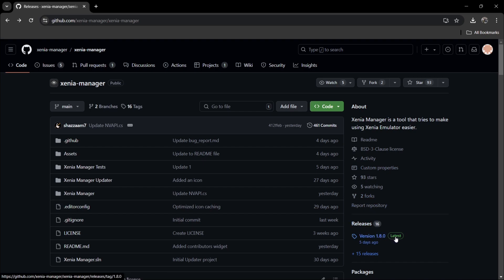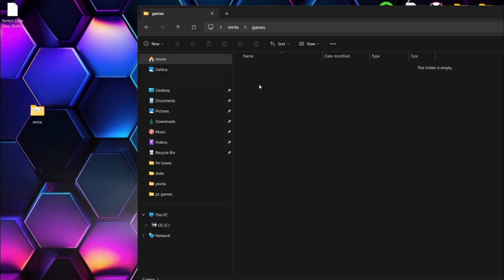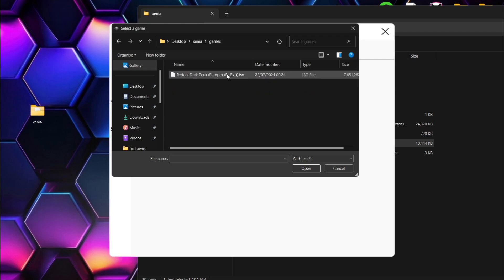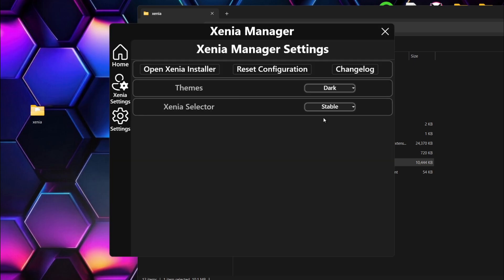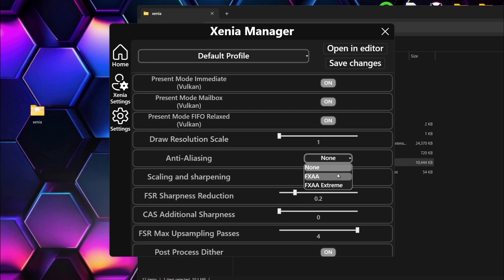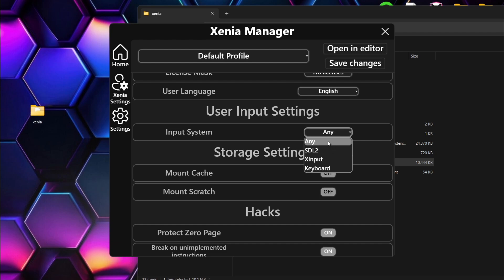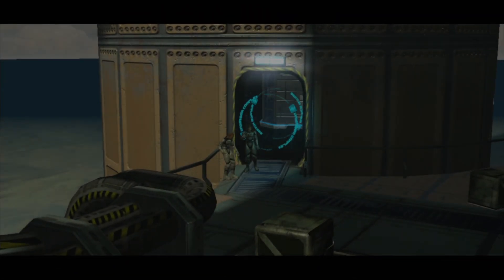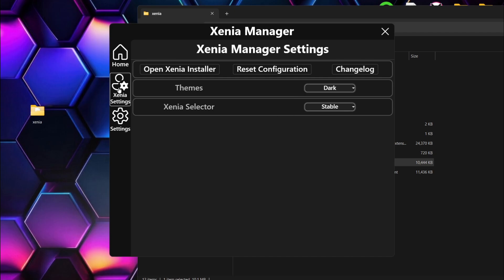Xenia Manager Xbox 360 GUI Emulator Complete Setup Guide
In todays setup guide, we are checking out the very impressive Xenia Manager - a GUI that makes Xbox 360 emulation nicer and gives you the ability to add games to its library.